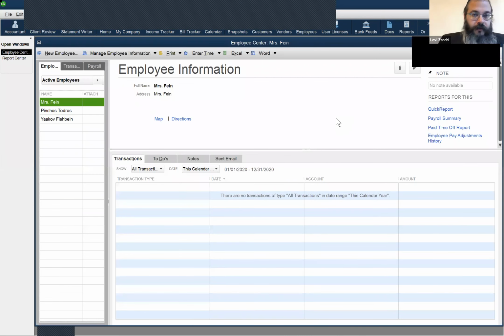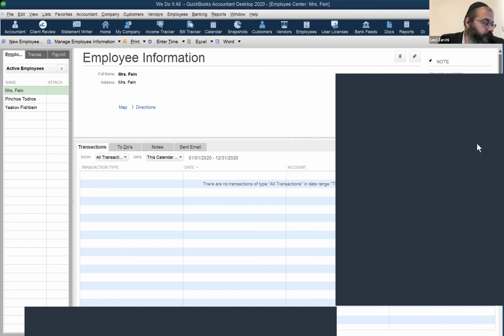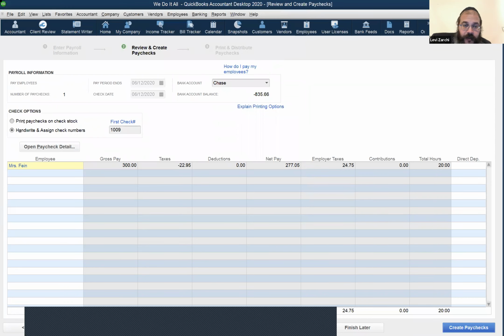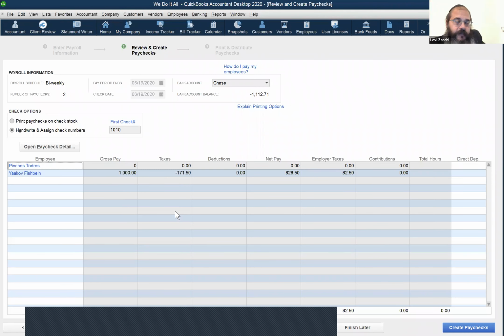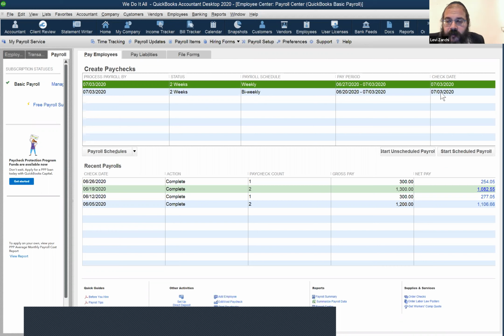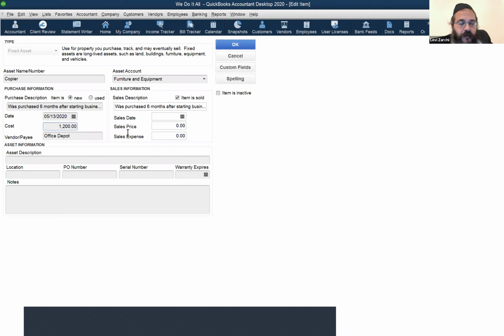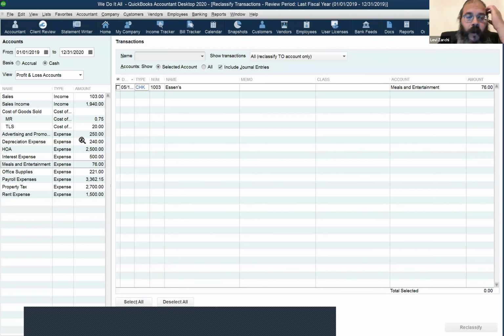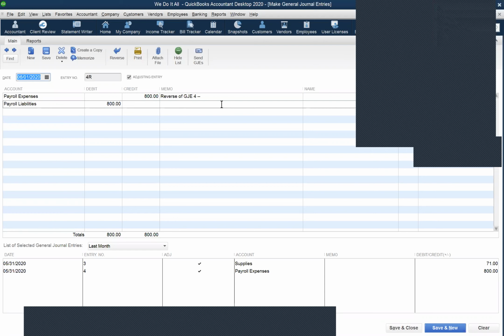QuickBooks 6/15/20 Video